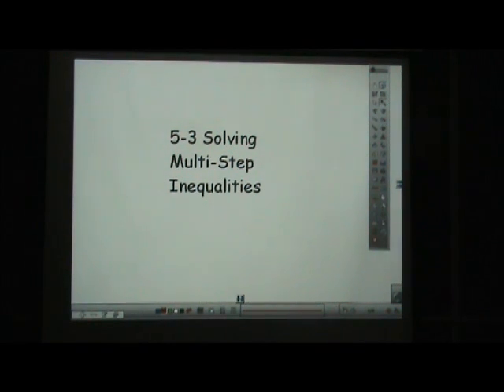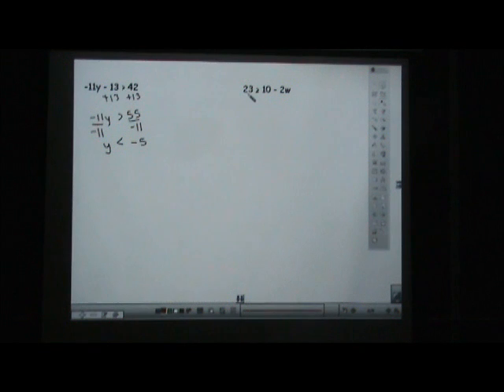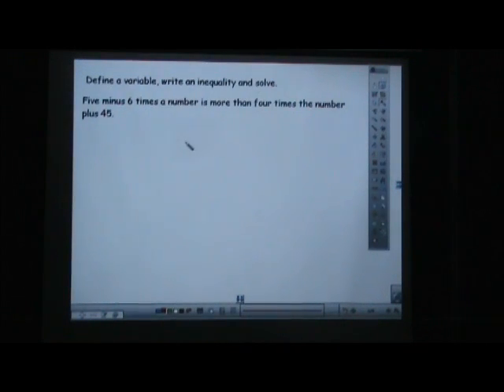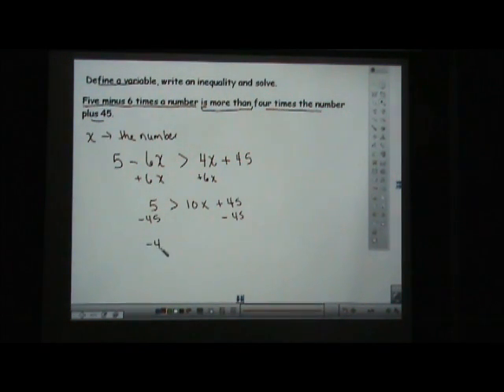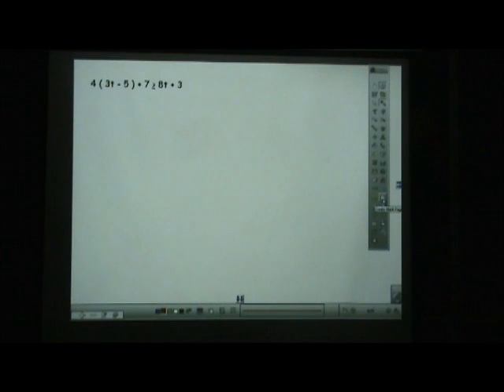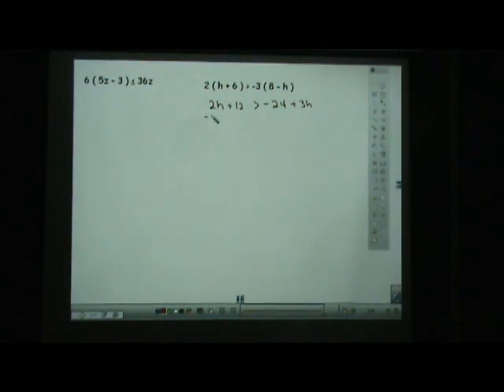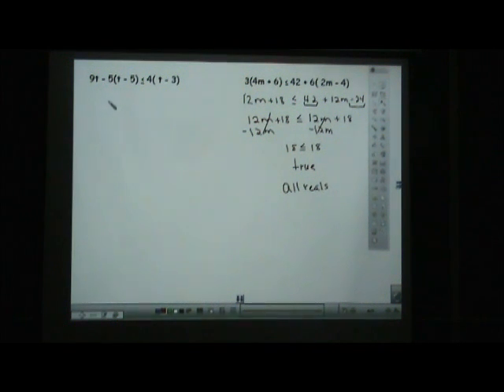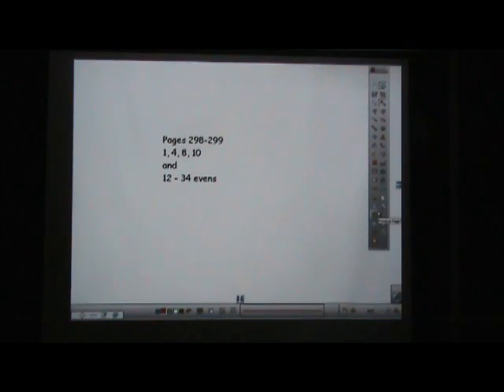5-3 Solving Multi-Step Inequalities